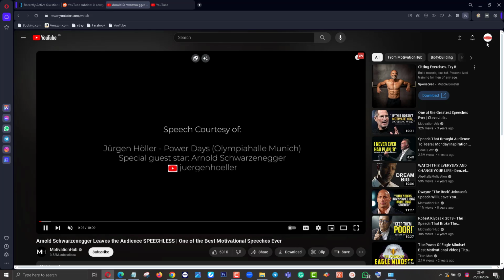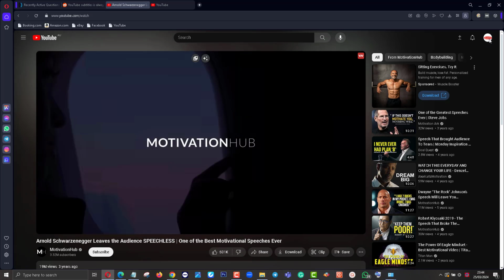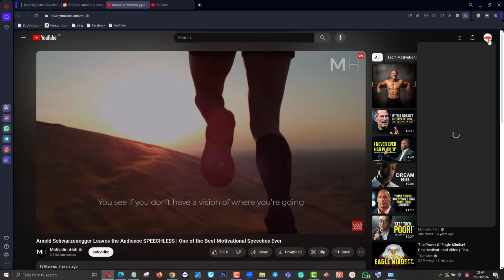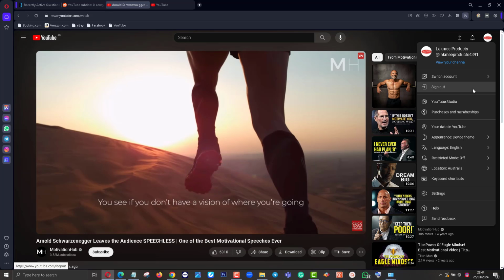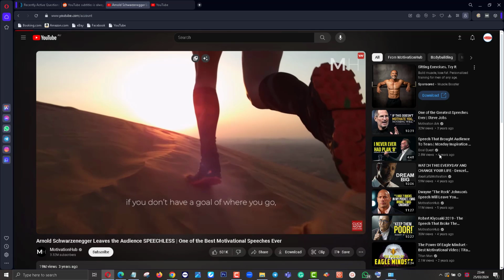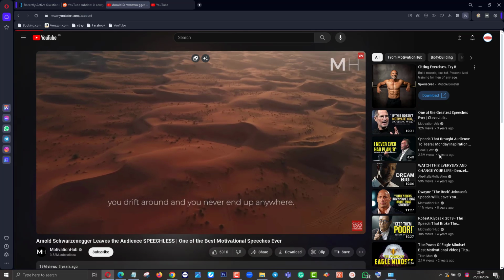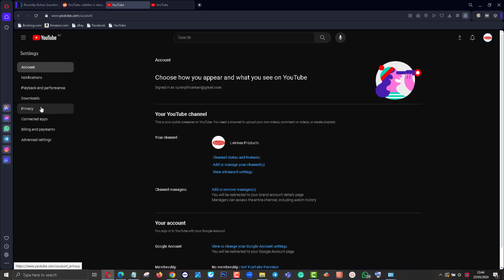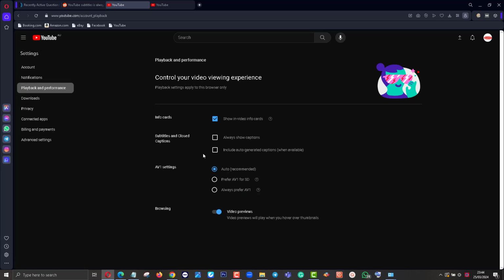YouTube subtitles is always on how to stop it ?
Every time I start a video on the YouTube app the subtitles are set to ON. I have to turn them off but it doesn’t stick and the next video has subtitles on I am going to tell how to fix this